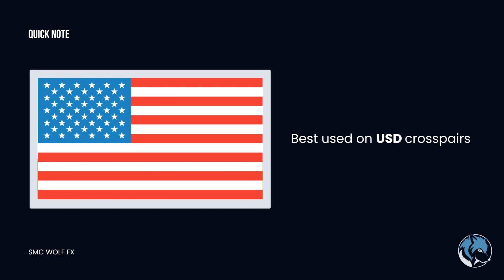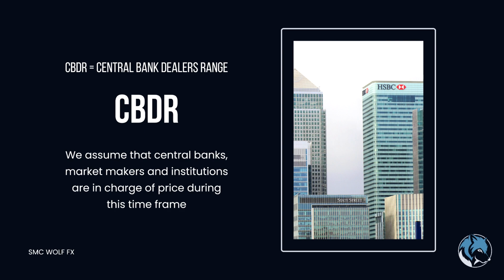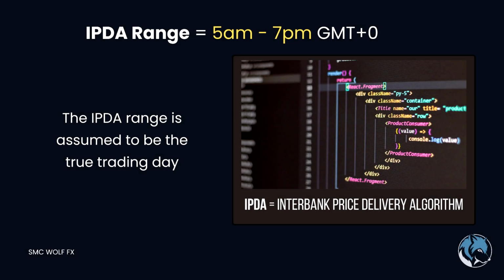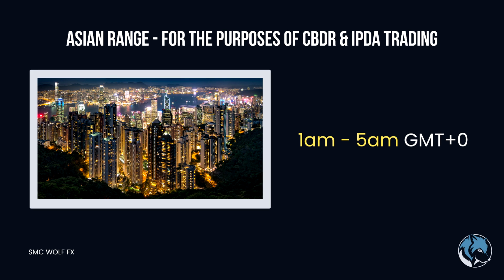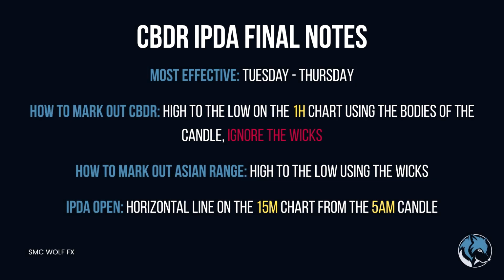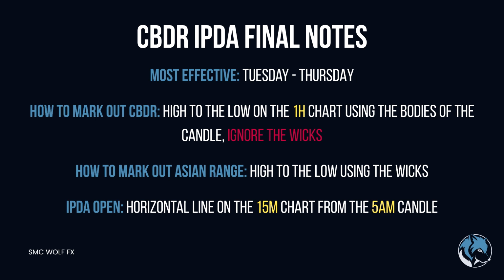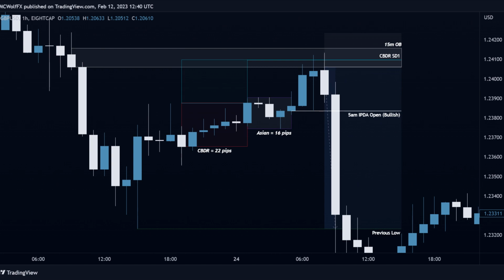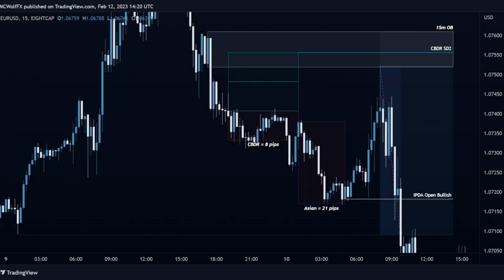Mastering Forex Trading with CBDR & IPDA | A Smart Money Concept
I'm Aman and welcome to SMC Wolf FX — a channel focused on Smart Money Concepts, day trading and understanding how price moves through liquidity.

I share trading education, market breakdowns, weekly trade recaps and real trade examples covering concepts such as liquidity sweeps, order blocks, fair value gaps, breaker blocks, market structure and high-probability trading setups.

The goal is to help traders improve their understanding of price action, develop better risk management and become more disciplined and consistent in the markets.